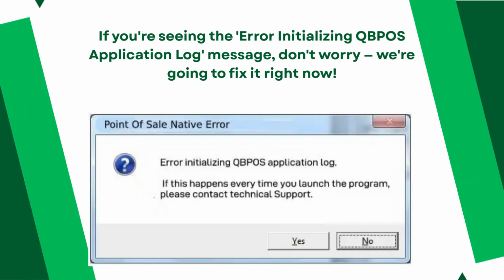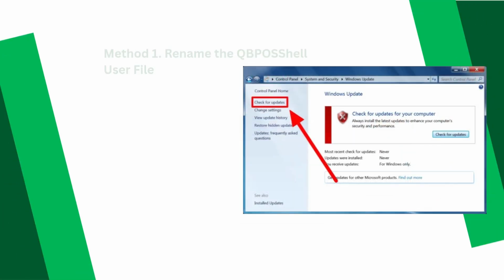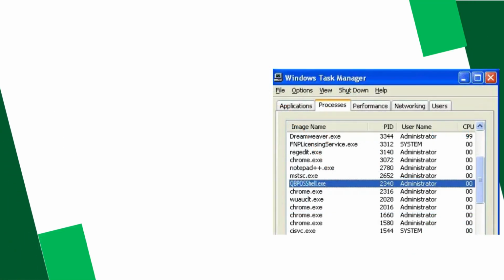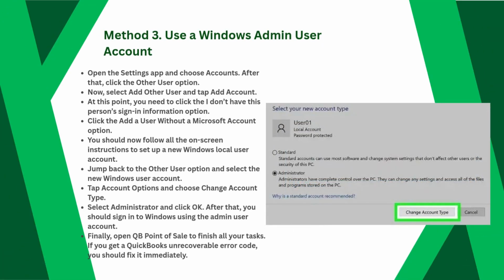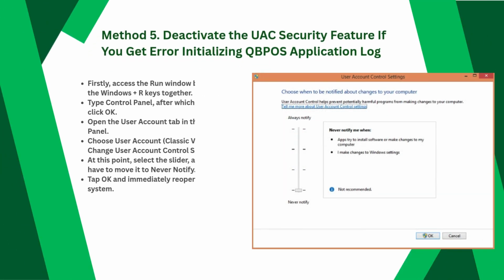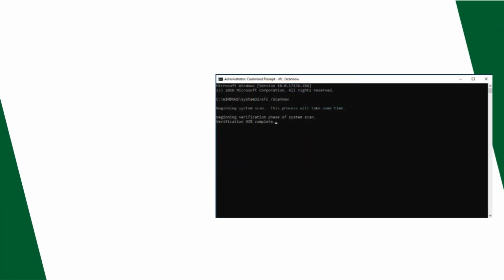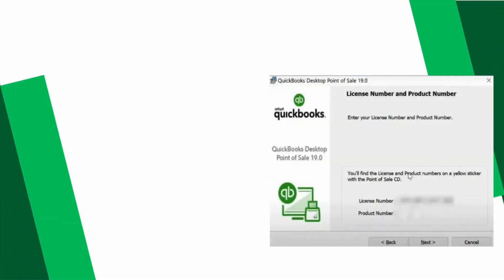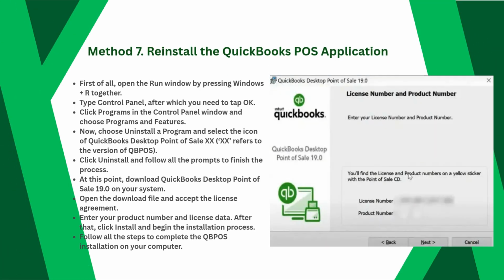Error Initializing QBPOS Application Log? Fix It Fast in Minutes NOW!!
Ways to Resolve “Error Initializing QBPOS Application Log” – Complete Fix Guide ✅

Are you stuck with the Error Initializing QBPOS Application Log and unable to access QuickBooks Point of Sale? Don’t worry! In this video, we walk you through all the proven solutions to fix this issue step-by-step so you can get back to managing your business smoothly.

📌 What you’ll learn in this video:
✔ How to download and install the latest QuickBooks and Windows updates
✔ Renaming the QBPOSShell user file to fix corruption issues
✔ Repairing company data with the verify and rebuild tool
✔ Running Windows with full admin rights
✔ Repairing essential Windows components like .NET Framework and MSXML
✔ Exempting QBPOS in antivirus and firewall settings
✔ Disabling UAC to avoid unnecessary program restrictions
✔ Using the System File Checker utility to repair corrupted files
✔ Reinstalling QuickBooks POS for a clean start

This video is perfect for small business owners, accountants, and QuickBooks users who face problems opening or using QBPOS. By following these steps, you can quickly fix the error, prevent data issues, and ensure smooth operation.